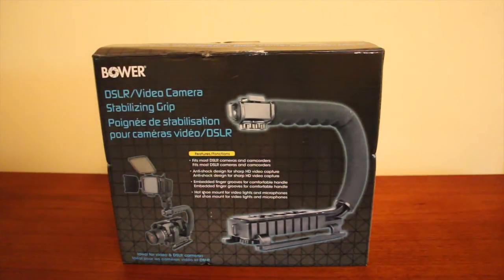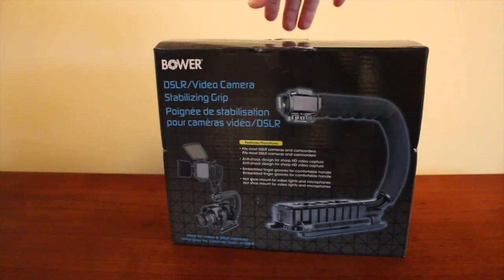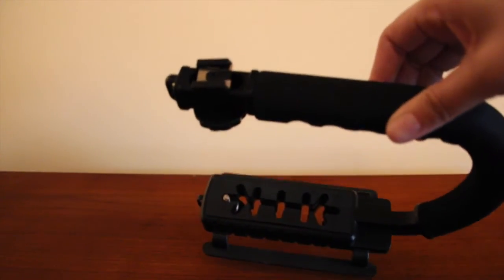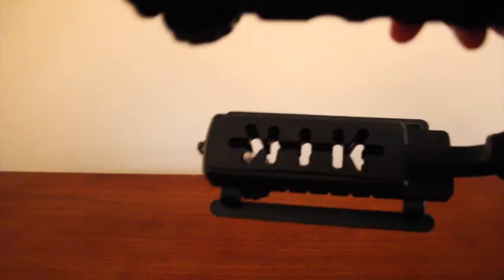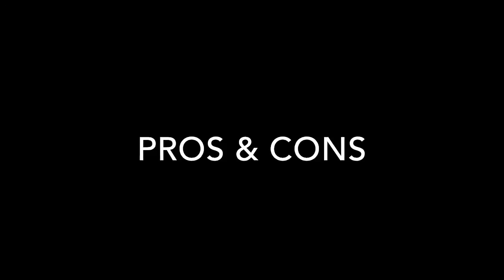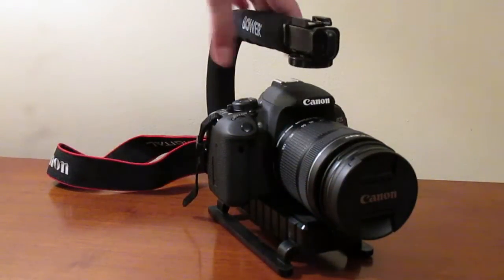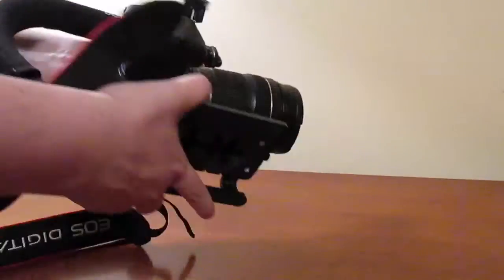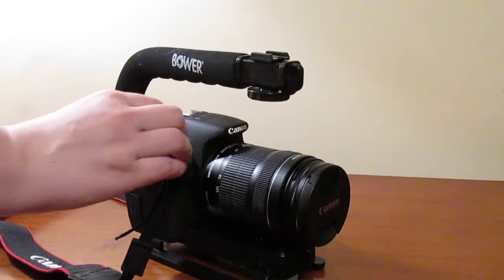Bower DSLR Stabilizer Grip/Handle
A quick unboxing/review of the Bower Dslr Stabilizer Grip.